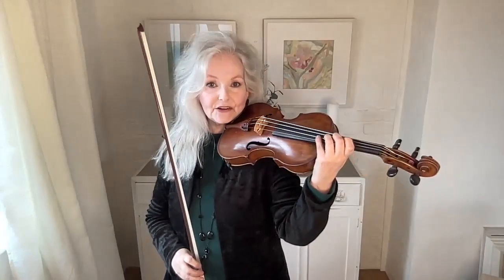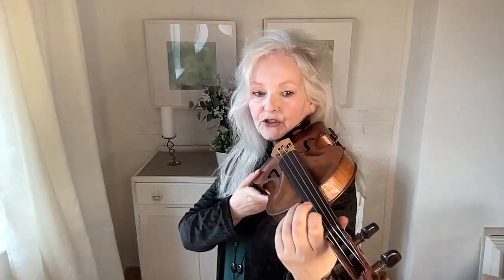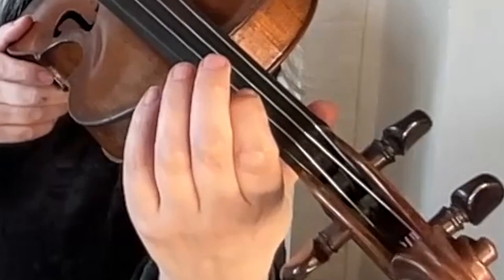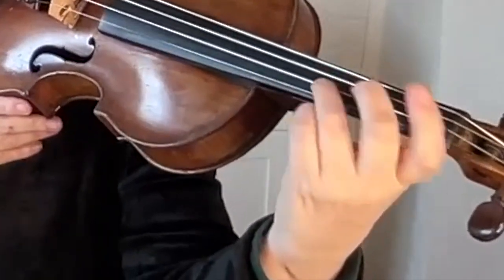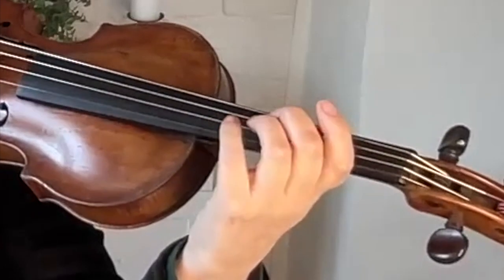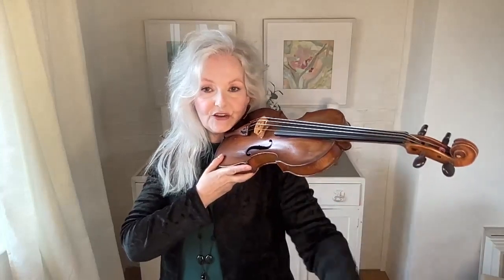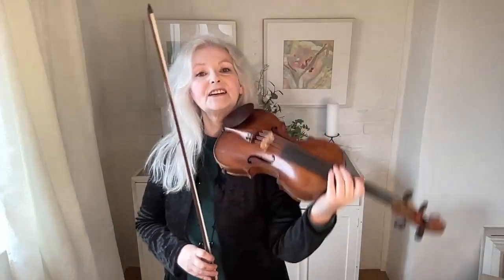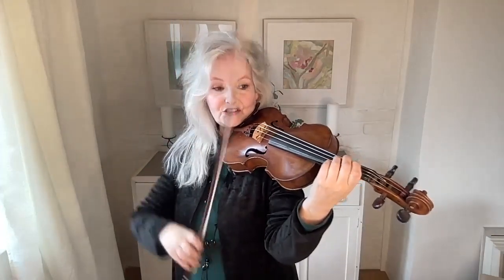Introducing 'Tremble' Vibrato for Instant Vibrato On Short Notes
Today let's learn how to produce 'tremble' vibrato, an instant vibrato when needed for short notes. Then we learn a great feeling and sounding exercise to control our vibrato while developing co-ordination with the bow. Mary V